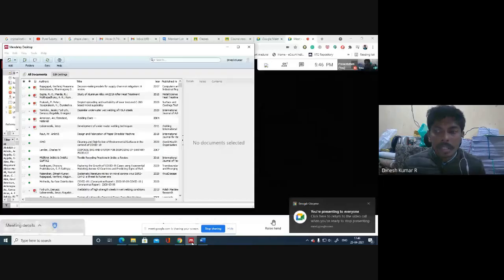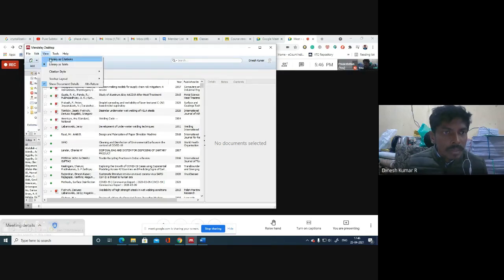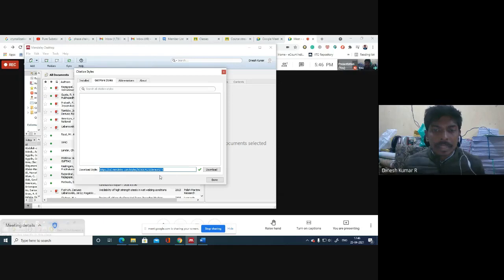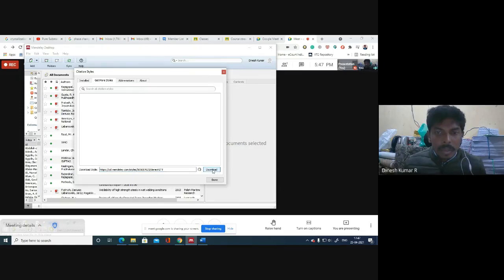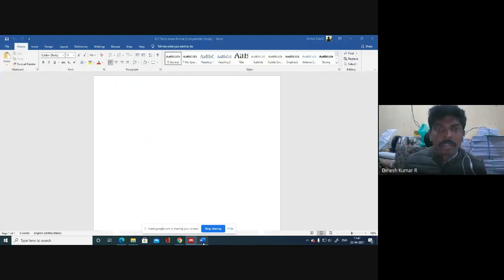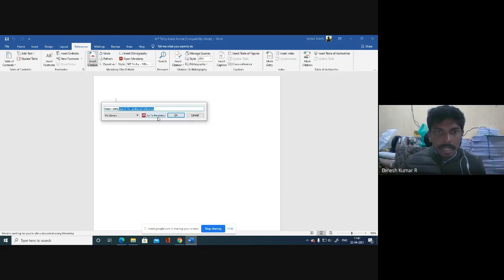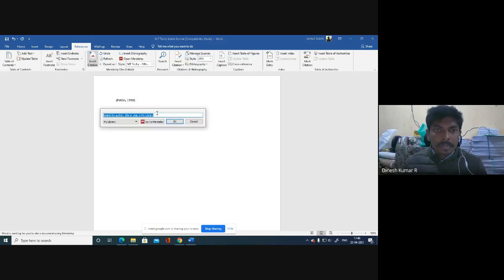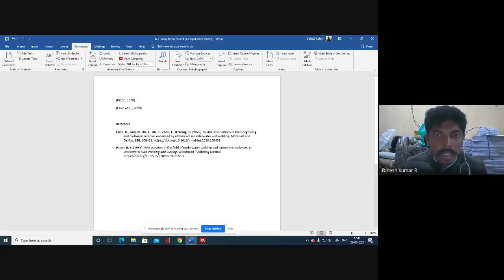NIT Trichy Thesis Citation in Mendeley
Copy the link below and paste it in  more citation style option in Mendely and down the referencing format